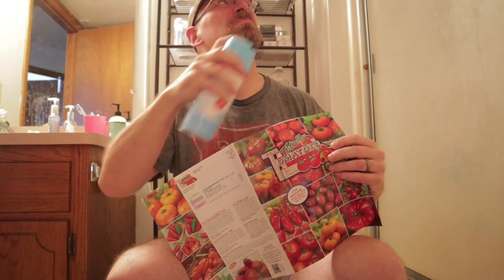Free Seed Catalogs by Mail!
It's time to order all your free seed catalogs so you have them in time to make your selections for the next growing season! Check the links below for several great free catalogs by mail!

Sign up for the fastest and safest privacy oriented browser available. Block unwanted ads, preserve your browsing privacy and earn rewards for viewing ads that you want to see. Start using the BRAVE BROWSER TODAY!

R.H. Shumway's

Join our Facebook group - "The Global Straw Bale Gardener's Collective" and get access to our seed swap website here:

We also accept cryptocurrency to help fund the Brew City Garden!
Bitcoin Address:
31jcGJrM1zwMjFSRcY3vowwcjdQWbwBzJr

Litecoin Address:
MS2vj9JG2psx1n3vbWVcdeDqaF4L422T92

Ethereum Address:
0x8956e8b87A616efAb2908eE1eF8Ac8a18278156B